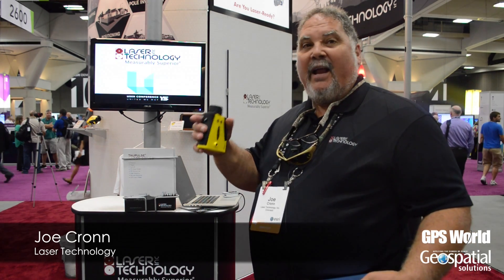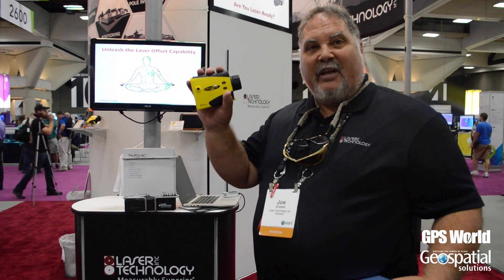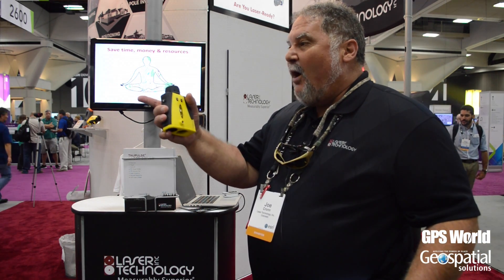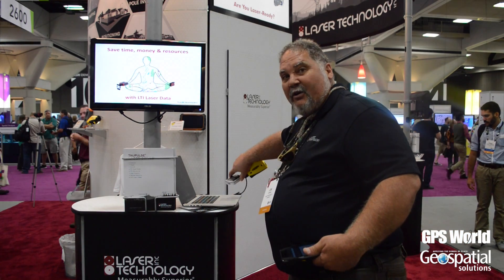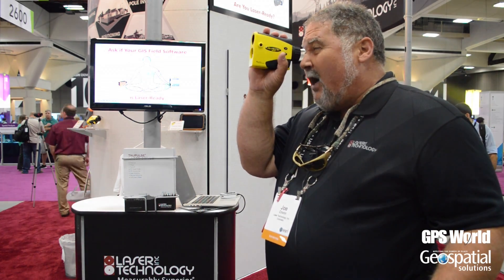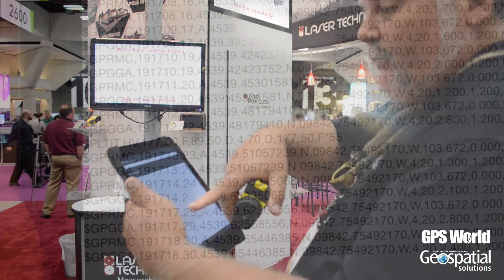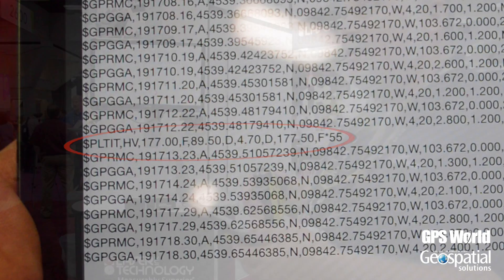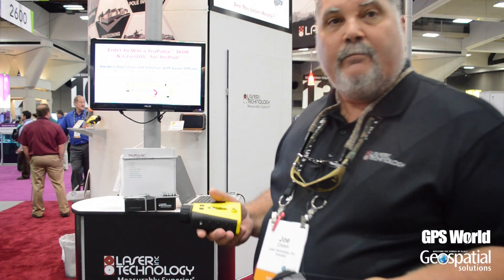Esri UC: Laser Technology Demos TruPulse Bluetooth Capabilty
While at the 2015 Esri User conference, held July 20–24 in San Diego, Joe Cronn of Laser Technology gives a quick demo of how the company's TruPulse 200 / B uses a Bluetooth module to sync slope distance, inclination and azimuth values on iOS, Android and Windows Mobile devices.